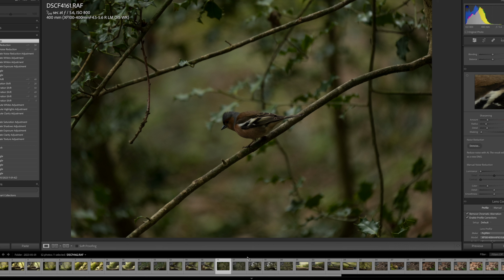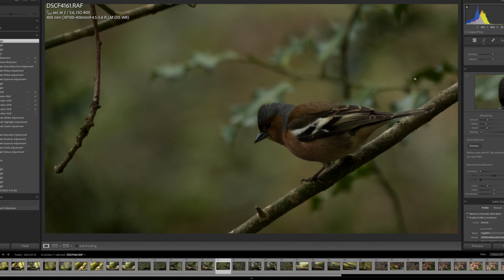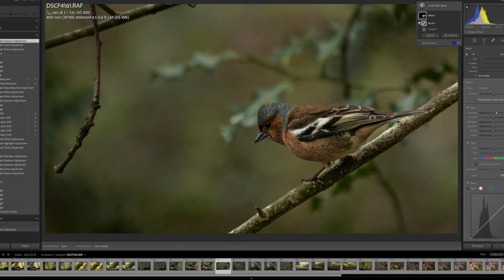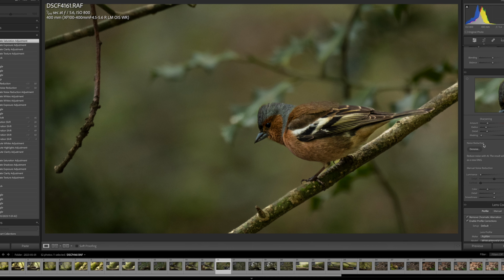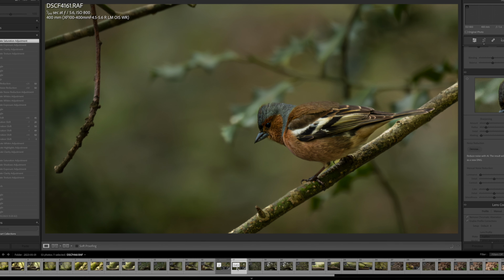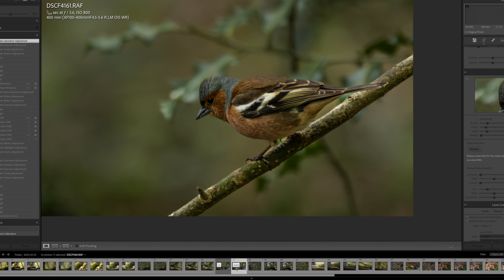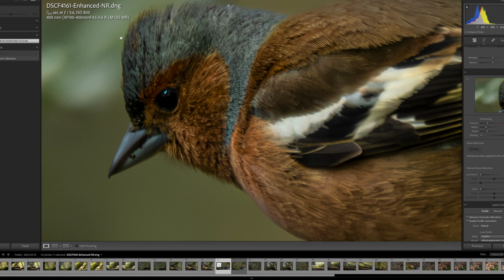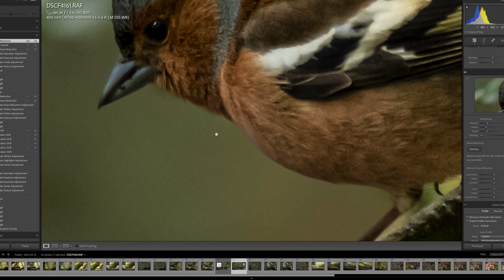A Quick Look at Adobe Denoise AI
While waiting around for my hospital appointment, I felt the need to keep busy and take my mind off it, so I thought I'd make a video - you lucky things!!
And not just any old video, a video looking at Adobe's new Denoise AI functionality :-)
***NB AFTER MORE TESTING, I FOUND THE GLITCHINESS WAS DOWN TO USING MY SCREEN RECORDING SOFTWARE.  USING THE DENOISE AI FUNCTION ON ITS OWN WAS ABSOLUTELY FINE WITH NO SPEED ISSUES***